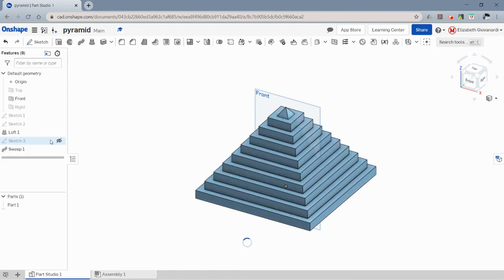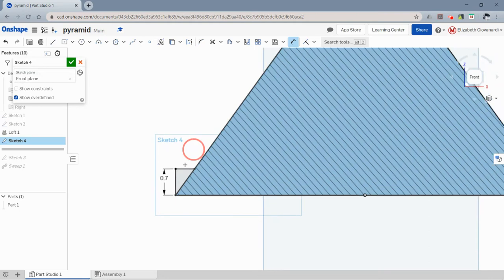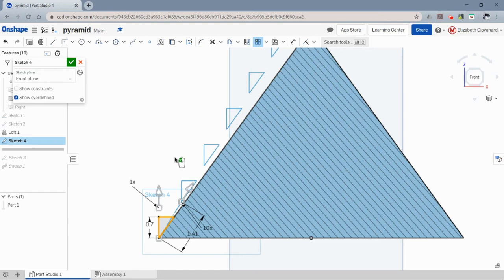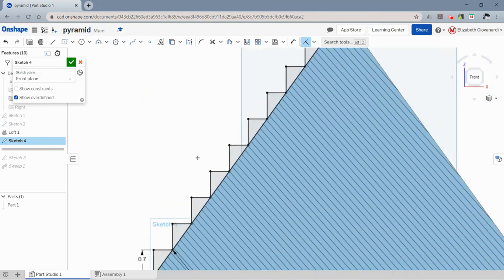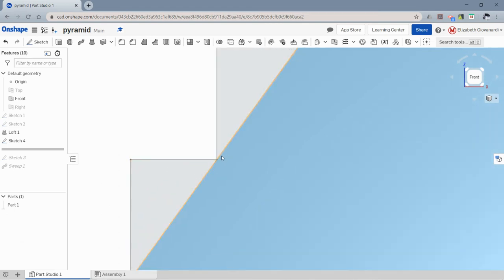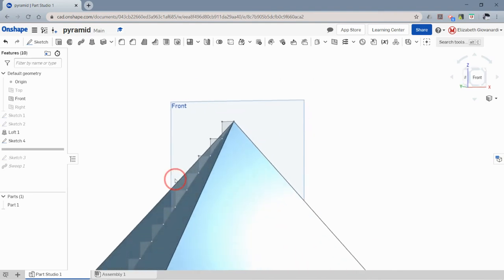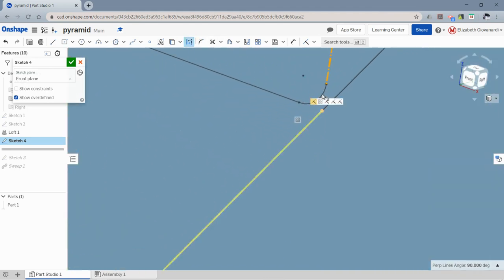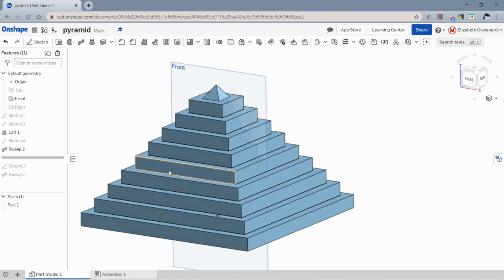Pattern and sweep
pattern a linear sketch and then sweep on a pyramid